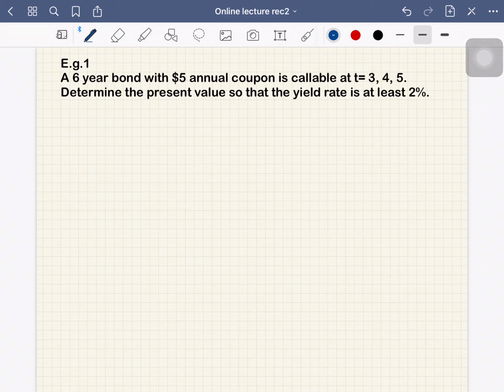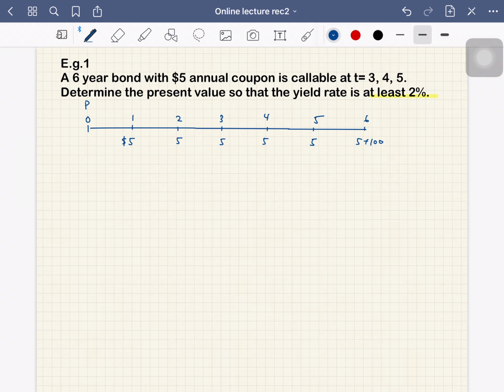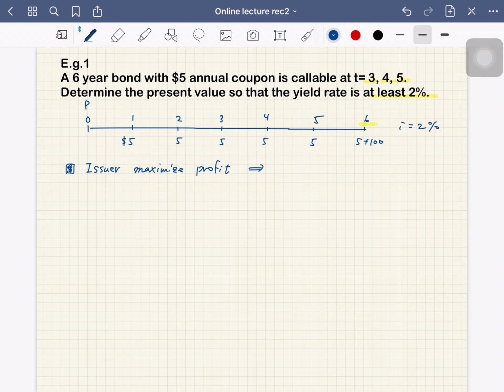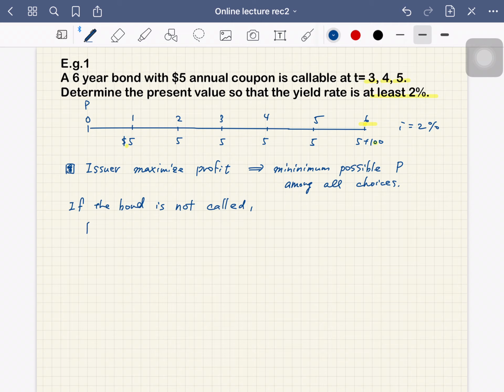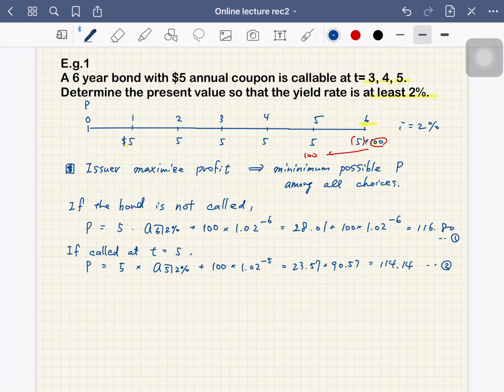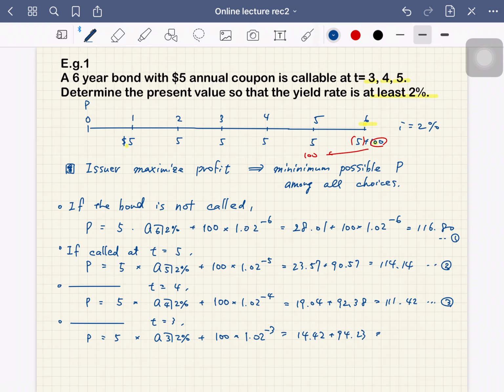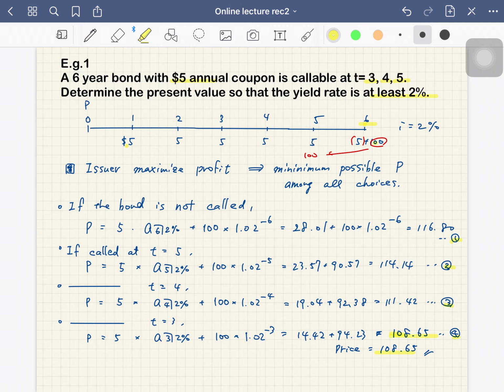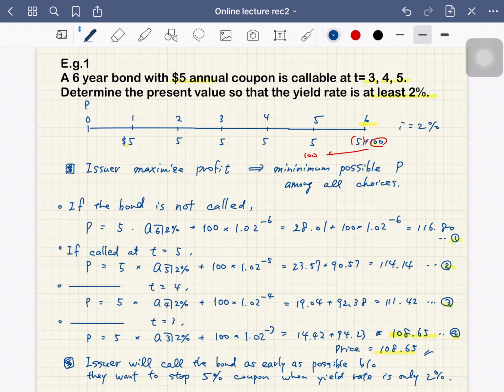5740-21W-04-15-2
7.f Callable Bonds - Example 1
Do Quiz. Due on 4/18.